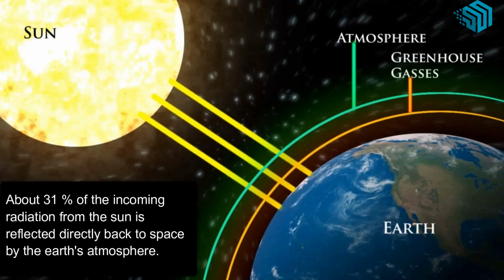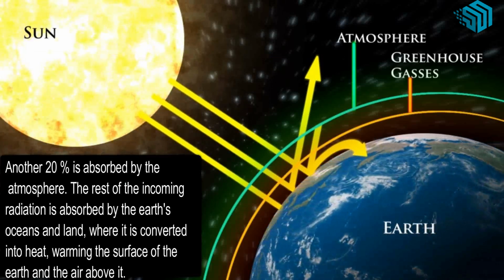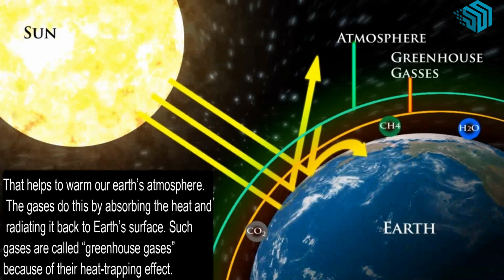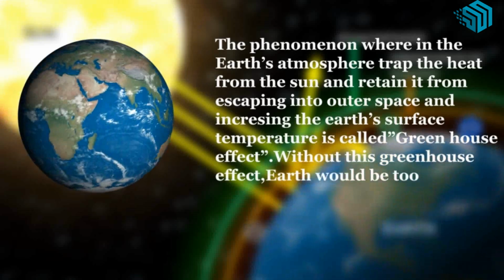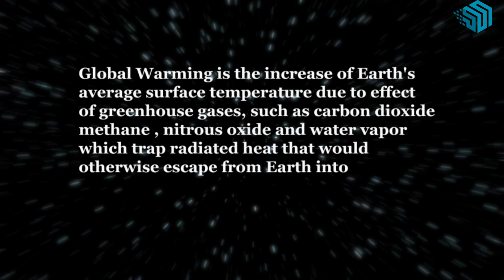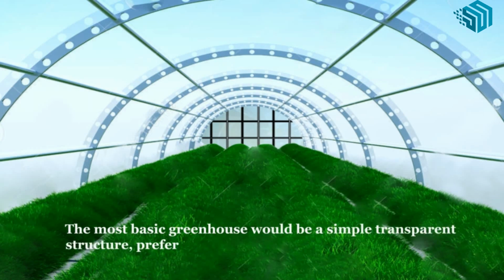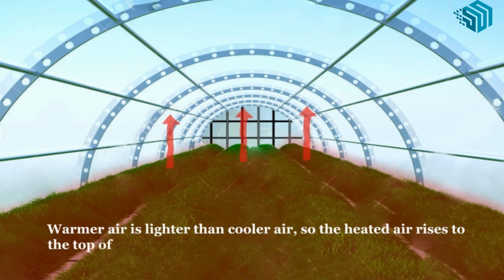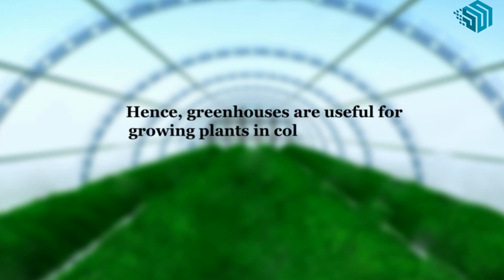Greenhouse Effect and Global Warming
Greenhouse effect
 As the sun’s rays enter our atmosphere, the Earth’s surface absorbs light energy from the sun and emits it as heat energy.
 About 31 % of the incoming radiation from the sun is reflected directly back to space by the earth's atmosphere.
 Another 20 % is absorbed by the atmosphere. The rest of the incoming radiation is absorbed by the earth's oceans and land, where it is converted into heat, warming the surface of the earth and the air above it.
 However, several gases in Earth’s atmosphere — such as carbon dioxide, methane and water vapor work like a blanket over the earth’s surface to retain much of this heat from escaping to outer space.  That helps to warm our earth’s atmosphere. The gases do this by absorbing the heat and radiating it back to Earth’s surface. Such gases are called “greenhouse gases” because of their heat-trapping effect.
 The phenomenon wherein the earth’s atmosphere trap the heat from the sun and retain it from escaping into outer space and increasing the earth’s surface temperature  is called “Greenhouse effect”. Without this greenhouse effect, Earth would be too cold to support most forms of life.

Global Warming
 Global Warming is the increase of Earth's average surface temperature due to effect of greenhouse gases, such as carbon dioxide, methane , nitrous oxide and water vapor which trap radiated heat that would otherwise escape from Earth into the outer space.

Concept of Greenhouse

You might have seen in botanical garden plant growers growing plant in green houses.
Lets us try to understand the concept of growing plants in green houses.

 The most basic greenhouse would be a simple transparent structure, preferably made up of glass or transparent plastic.
 When the radiations of sunlight enter through the transparent walls of the greenhouse, it heats up the floor of the greenhouse.
 The floor releases some of this thermal energy, which heats the layer of air at the bottom of the greenhouse.
 Warmer air is lighter than cooler air, so the heated air rises to the top of the greenhouse. When the heated air rises, cooler air replaces it at the bottom of the greenhouse. This air becomes heated by the floor and also begins to rise.
 This circulation of air helps keep greenhouse warmer than outside atmosphere.
 Hence, greenhouses are useful for growing plants in cold climatic condition.

Smart Scholar
Science Projects
Science Experiments